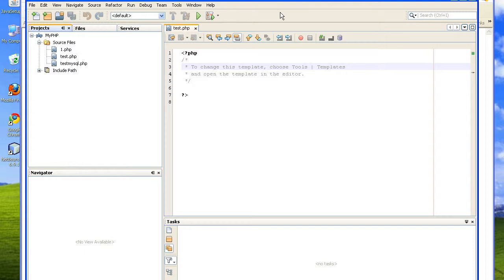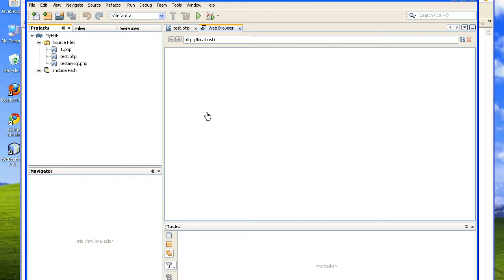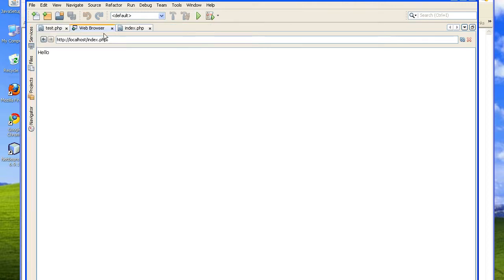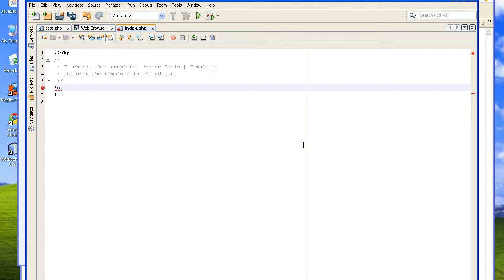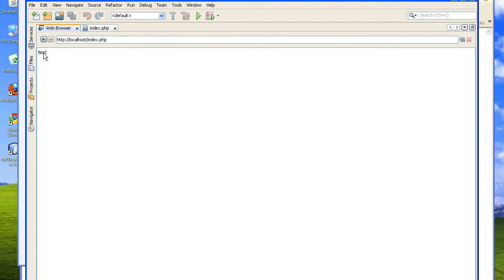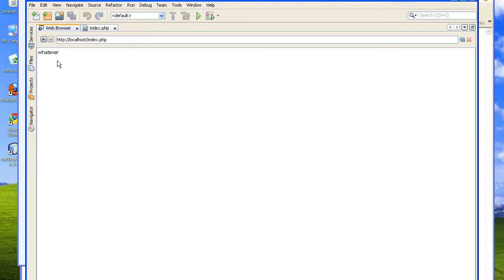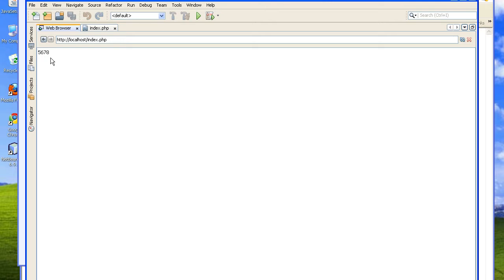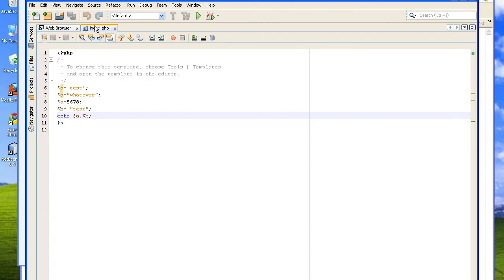003 PHP from scratch (A-Z) English variables pt1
003 PHP from scratch (A-Z) English variables pt1